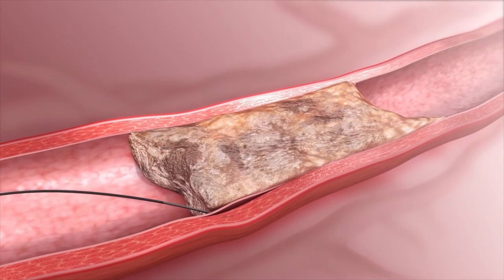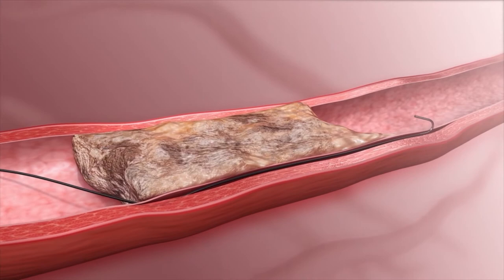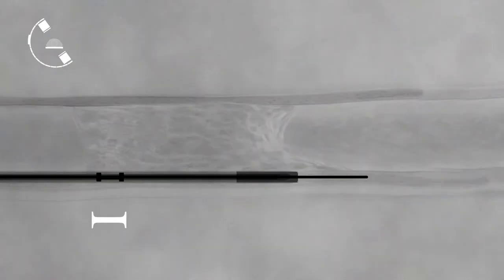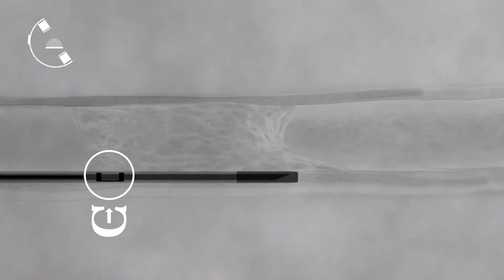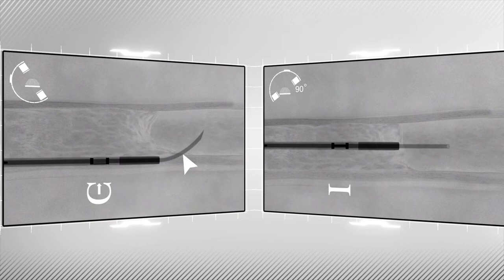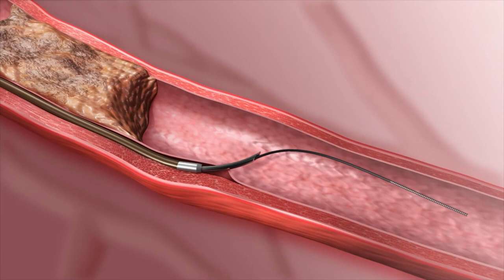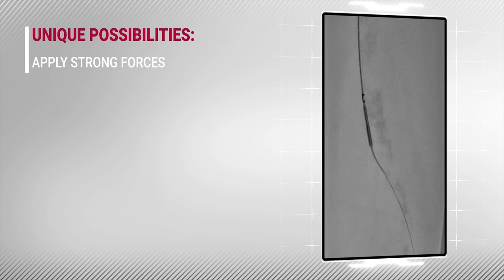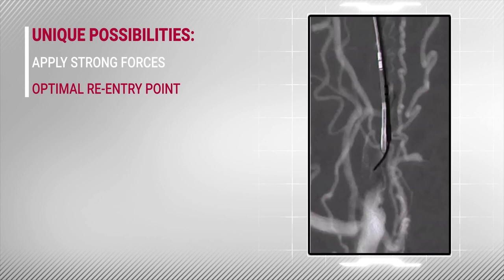BeBack - Re-entry device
This video explains and demonstrates the BeBack crossing catheter.